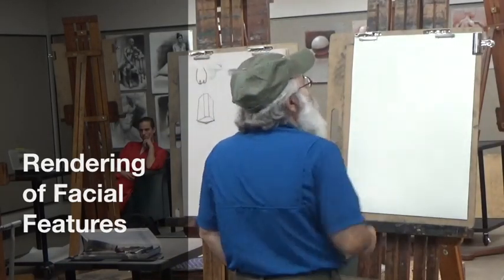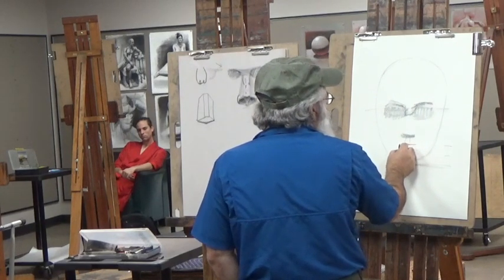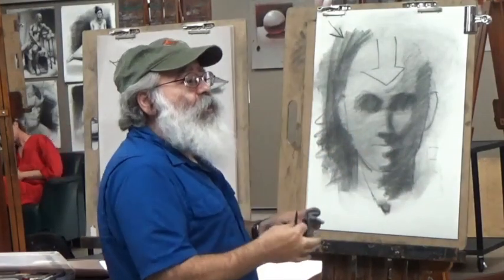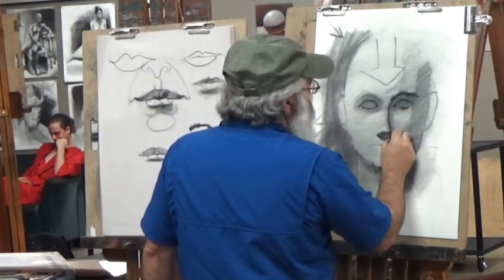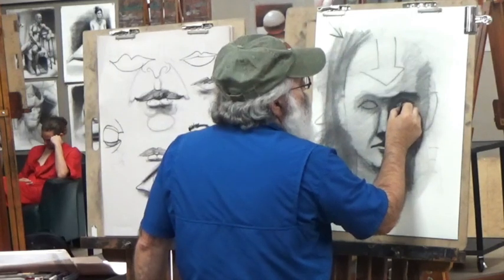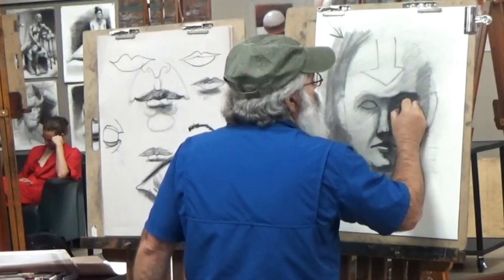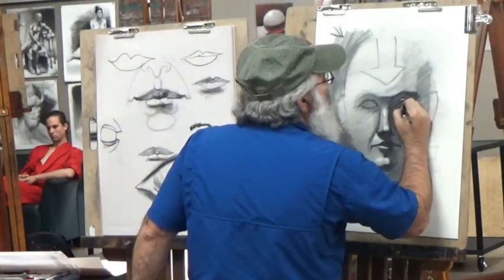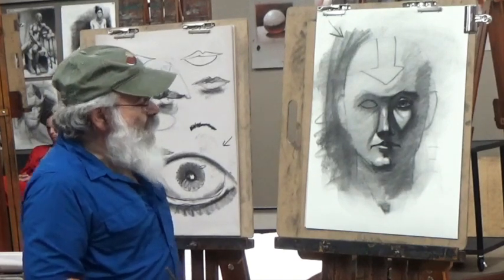Rendering of Facial Features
This video is about Rendering of Facial Features